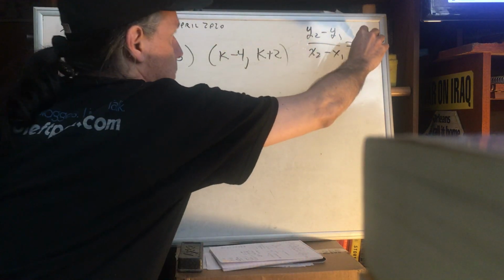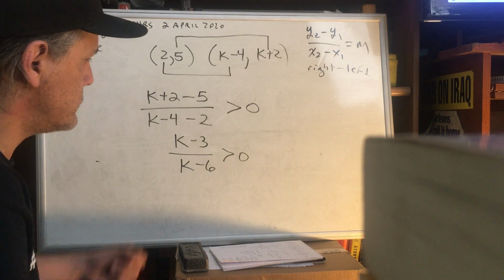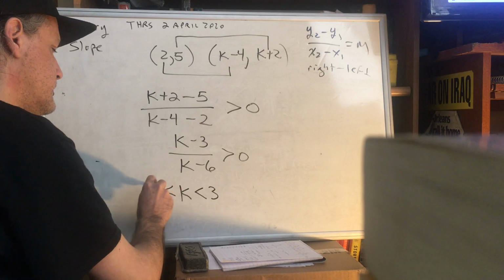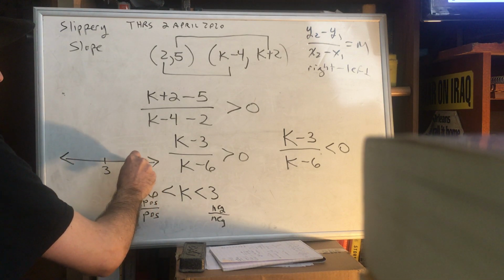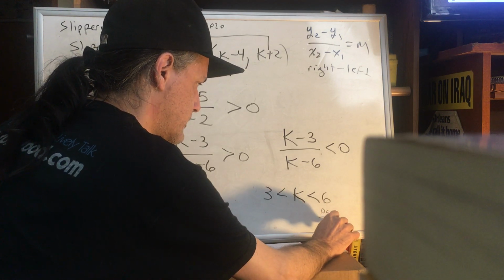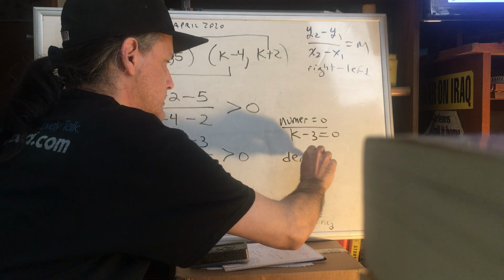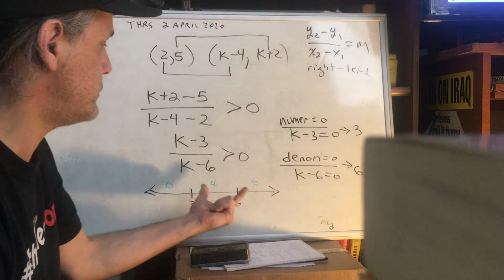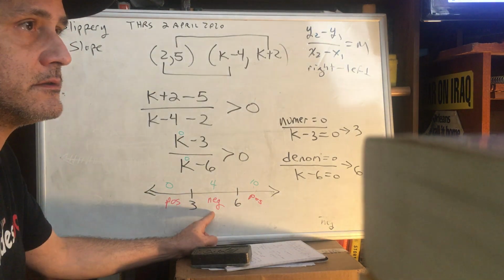CourseOne Explanation of POD Slippery Slope from Thursday 2 April 2020